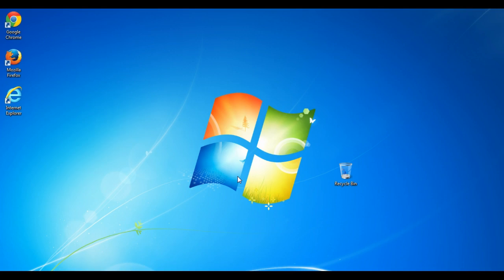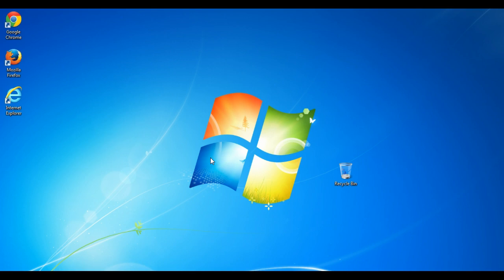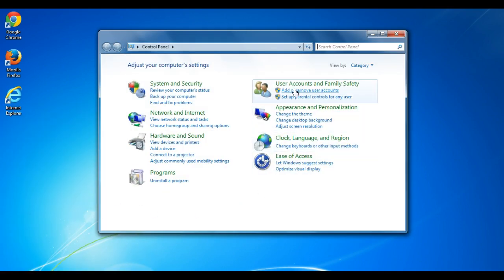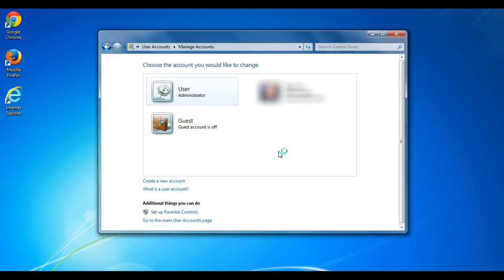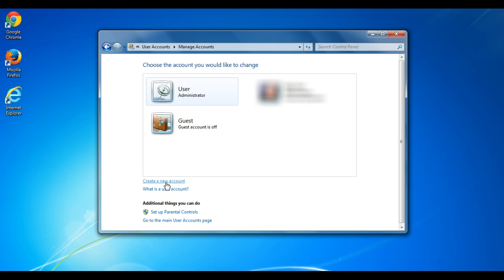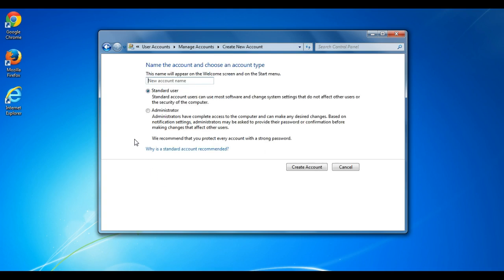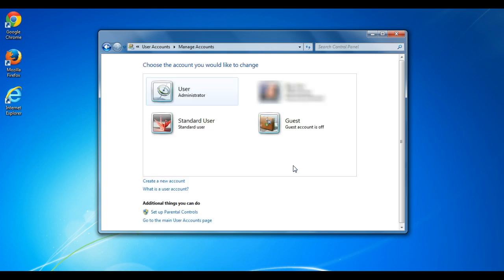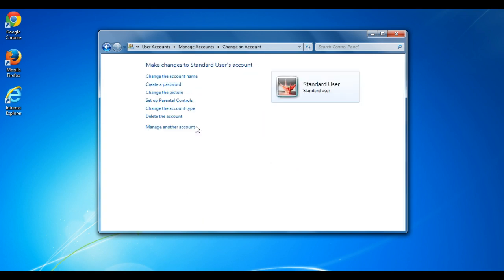Security Tip #1: Use a standard user account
This video shows you how to create a standard user account in Windows, so that you're not performing your daily computing tasks with your administrator account. This is the first video in the security tips series.